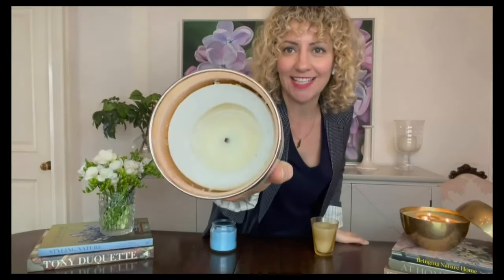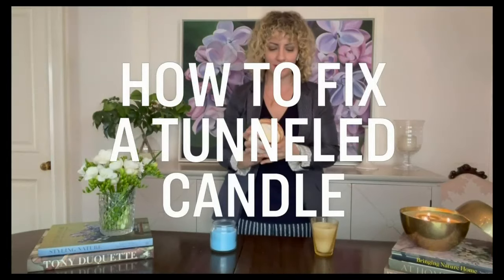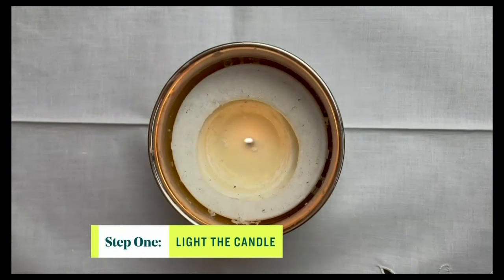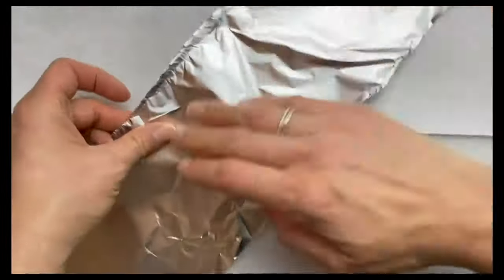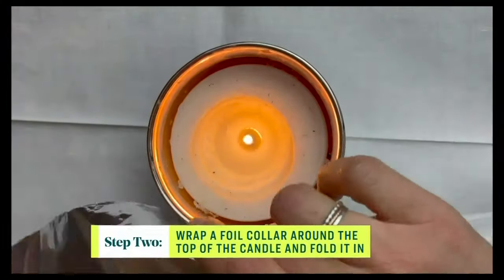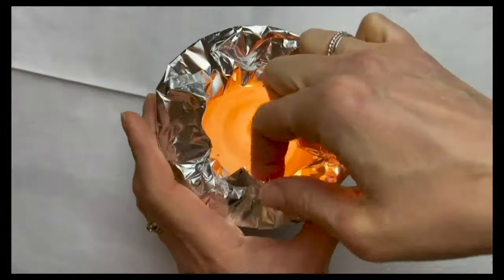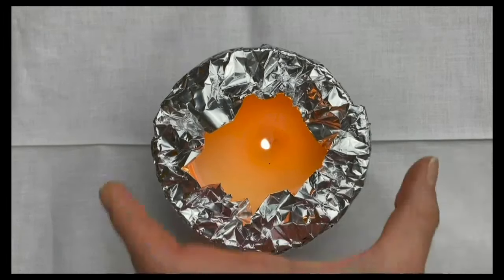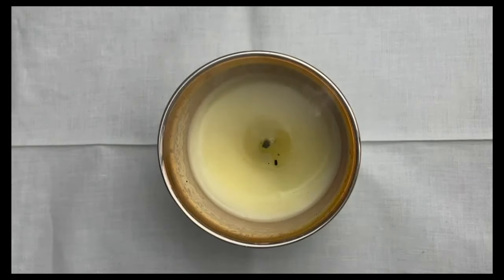A DIY candle tunneling tutorial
DIY Expert Tamara Robbins Griffith shows you a step-by-step guide for how to tunnel your candles.